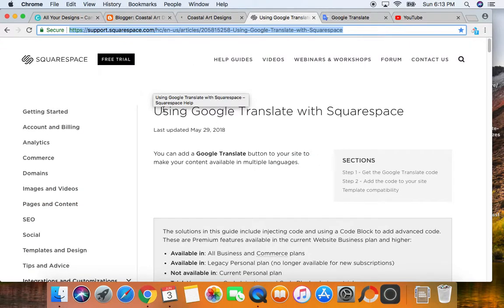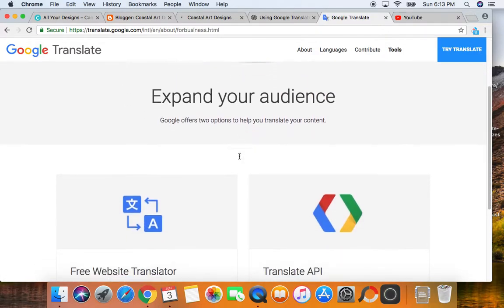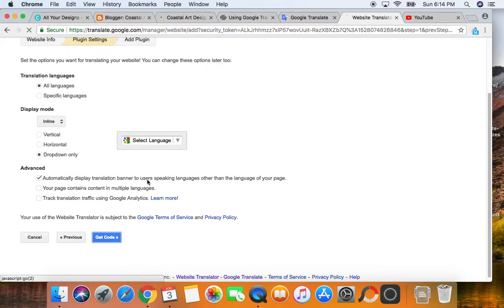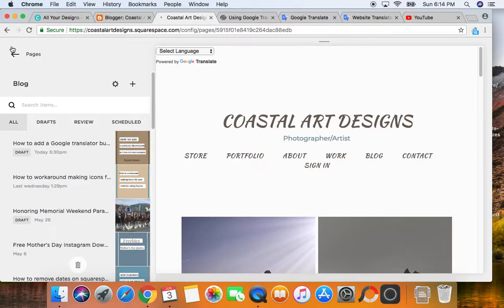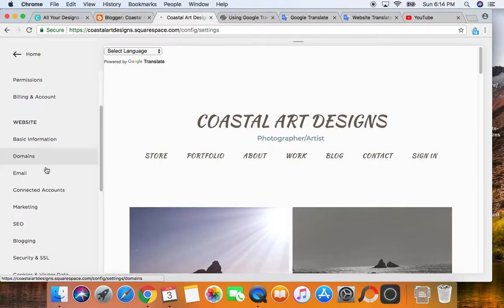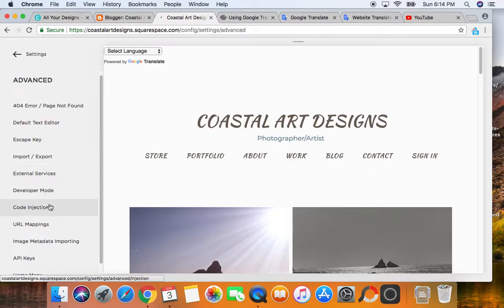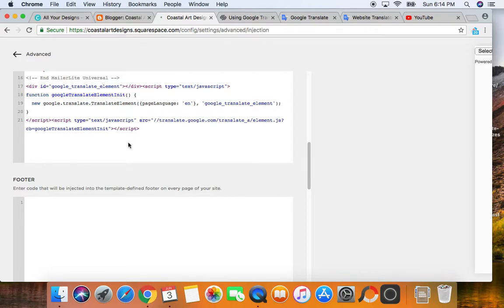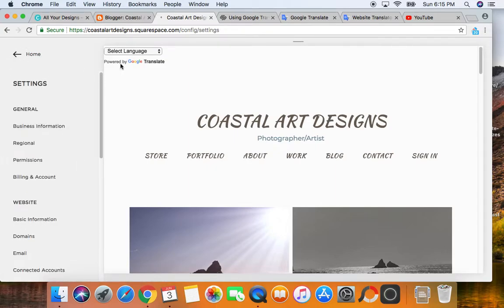Check this out! Michelle's top secret tips